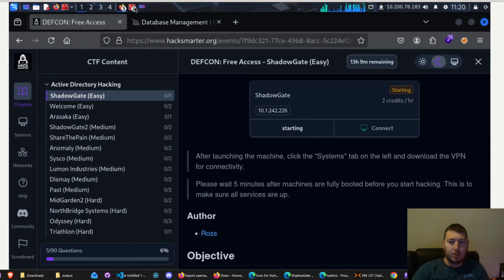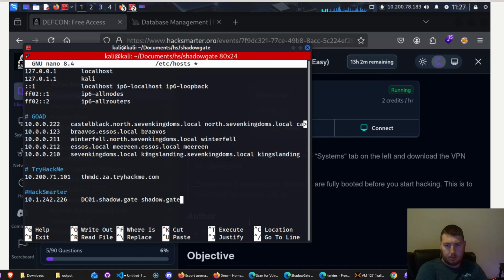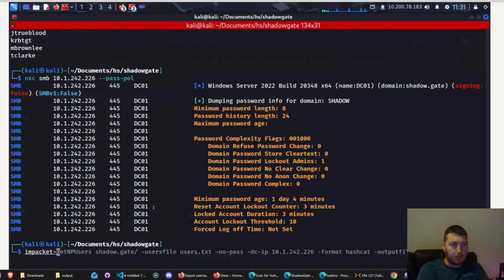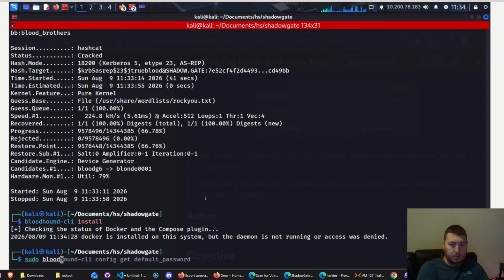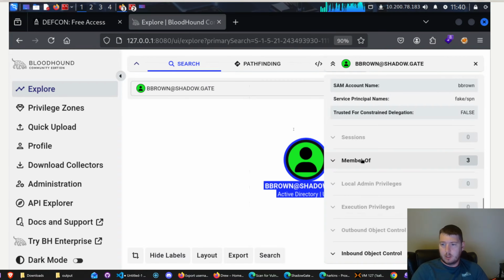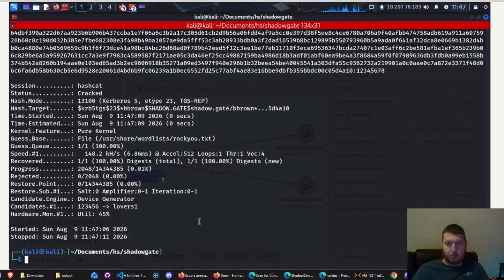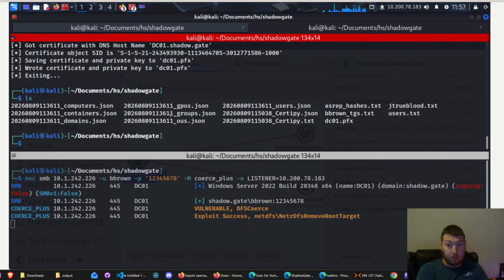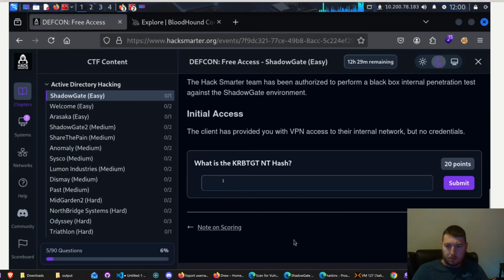From ZERO Credentials to Active Domain Compromise | ShadowGate AD Lab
How far can a single weakness take you in an Active Directory environment?

In this video, I work through the ShadowGate Active Directory lab from Hack Smarter, starting with VPN access and ZERO credentials.

What starts as basic enumeration turns into a full Active Directory compromise by chaining multiple weaknesses together.

🔥 In this walkthrough we successfully:

• Enumerate the Active Directory environment with no credentials
• Discover domain users through anonymous SMB access
• Identify an account vulnerable to AS-REP Roasting
• Crack the recovered Kerberos material and obtain valid credentials
• Use BloodHound to map relationships and identify dangerous AD permissions
• Abuse GenericWrite permissions for a Targeted Kerberoast
• Recover additional credentials
• Identify an Active Directory Certificate Services (AD CS) misconfiguration
• Discover an ESC8 NTLM relay path through Web Enrollment
• Obtain a Domain Controller certificate
• Authenticate using the certificate through PKINIT
• Recover the Domain Controller machine account credentials
• Dump NTDS data
• Recover the KRBTGT credential
• Demonstrate FULL DOMAIN COMPROMISE

The interesting part of ShadowGate isn't any single vulnerability — it's how seemingly separate weaknesses can be chained together until an attacker has control of the entire domain.

This is an authorized Hack Smarter training lab and is intended for cybersecurity education and penetration-testing practice.

Active Directory enumeration
Kerberos / AS-REP Roasting
BloodHound
ACL abuse
GenericWrite
Targeted Kerberoasting
Active Directory Certificate Services (AD CS)
ESC8
NTLM relay
PKINIT
Domain Controller certificates
NTDS credential extraction
KRBTGT compromise
Active Directory attack chains

If you're learning penetration testing, Active Directory security, red teaming, or offensive security, this is the kind of attack chain you need to understand — not just how to run the tools, but WHY each step leads to the next.

Lab: Hack Smarter — ShadowGate